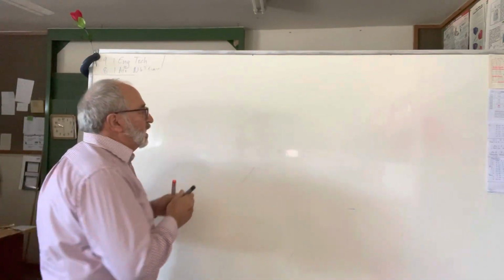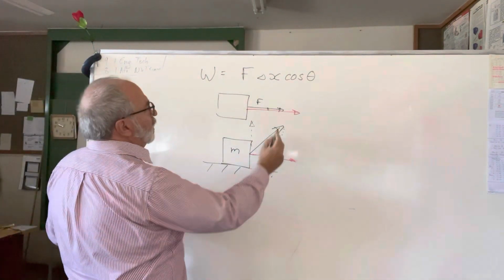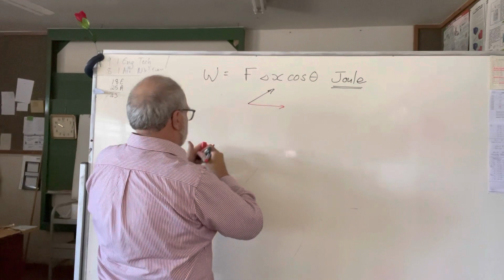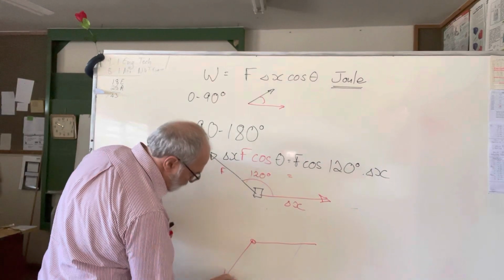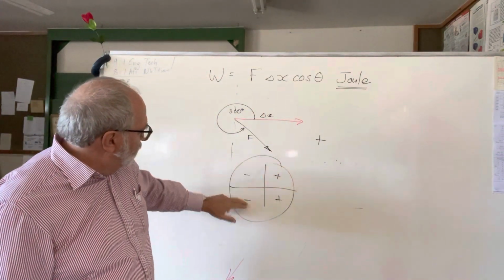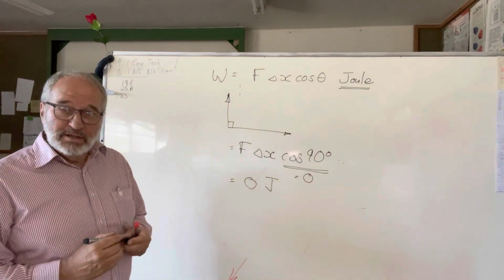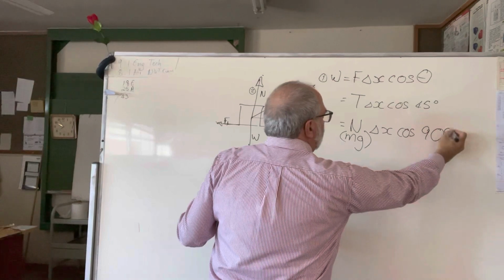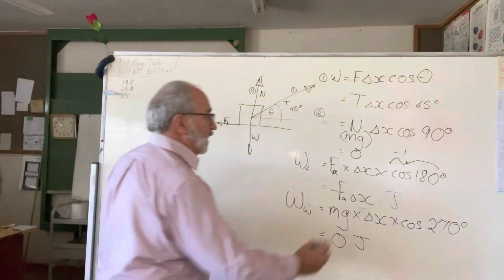TERMYN 2 - les 2A : Arbeid / Work